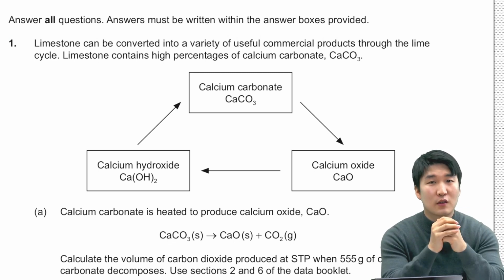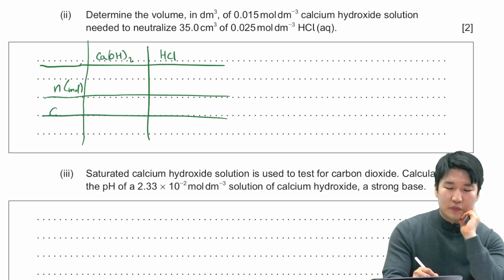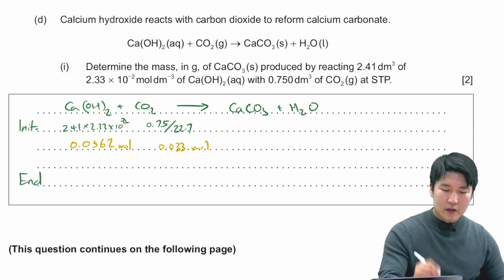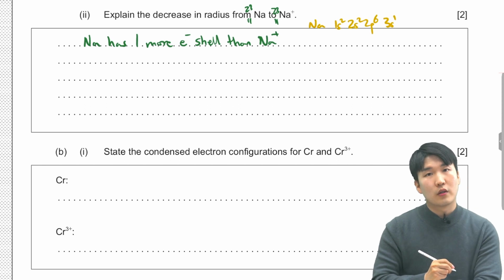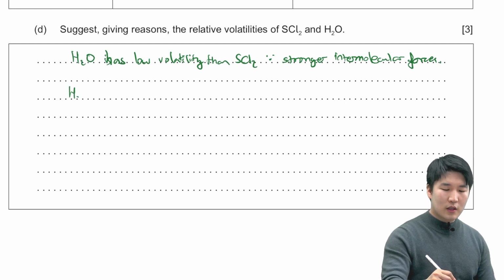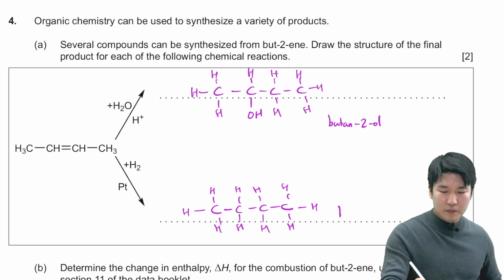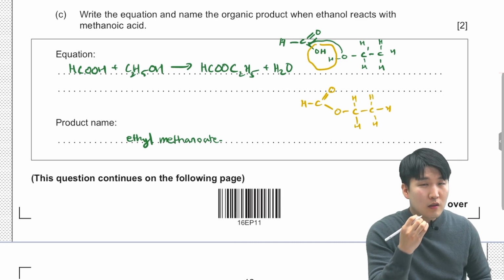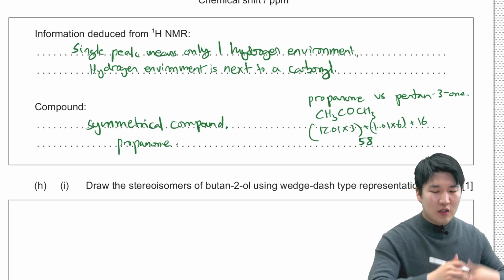IB Chemistry SL Past Paper Explained (M21-TZ2-P2)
Here is the IB Chemistry SL May 2021 Timezone 2 Paper 2 past paper worked through by Harry Lee, Chemistry instructor at ibguru. Mark scheme answers are explained with the underlying concepts. Sometimes, there may be explanations beyond the markscheme for the keen chemists.

1. Try the paper beforehand
2. Watch the video with study notes
3. Modulate the video speed to match your comfortable learning pace

Let's master the ib chemistry long answer questions to become an ib chemistry guru for grade 7!